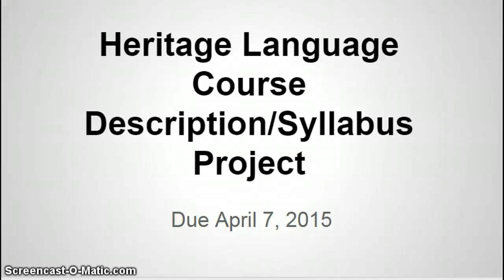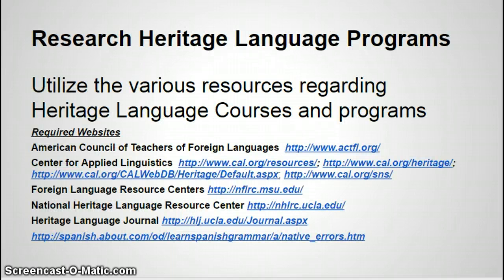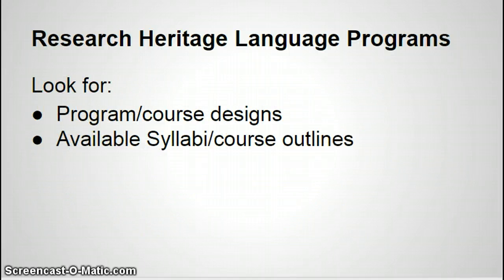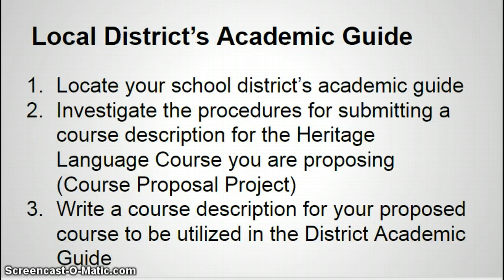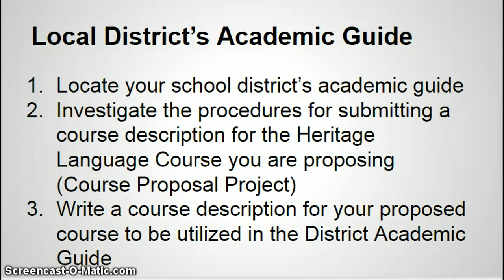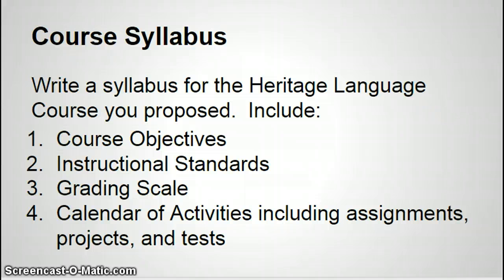Heritage Language Course Description/Syllabus Project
This video provides guidance for course participants in developing a written description of a propose heritage language course and the development of a syllabus for that course.